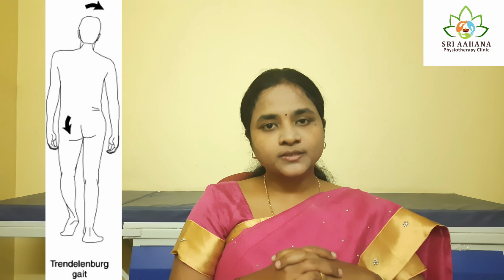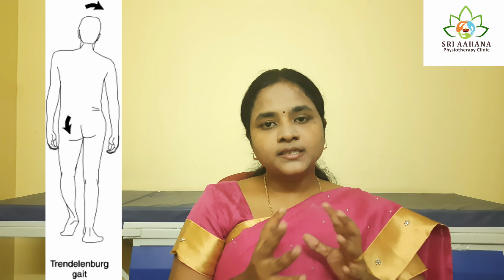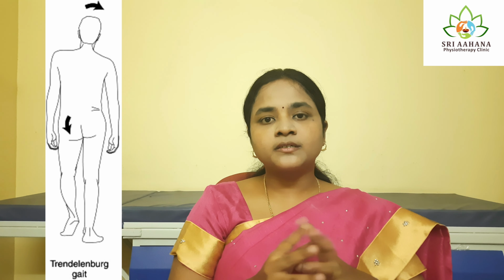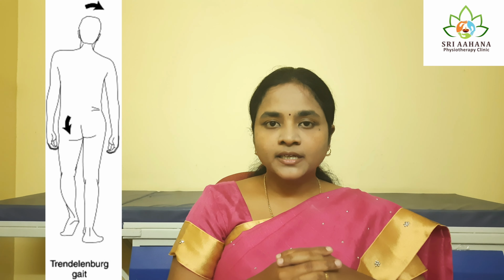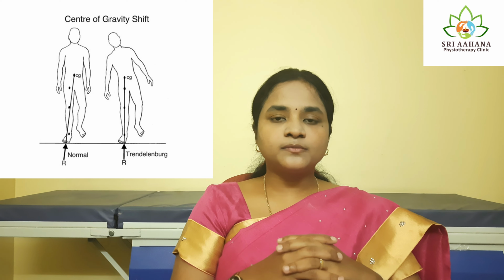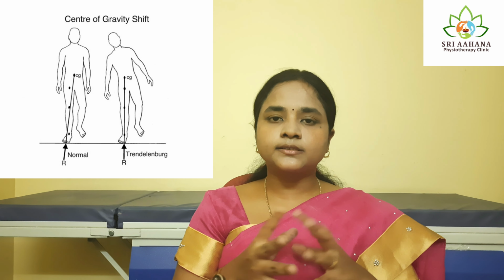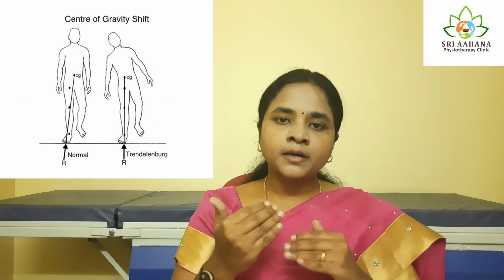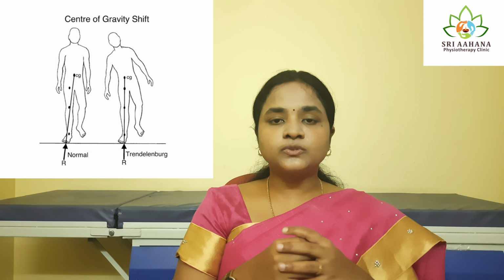Trendlenburgs gait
Best Academic Assistance

Currently only for UG physio students

*More than a decade of expertise

*One on one tutoring & group classes available

*Build your base the right way for hassle-free career growth.

Online classes available across the world.

Offline classes in Coimbatore location only.